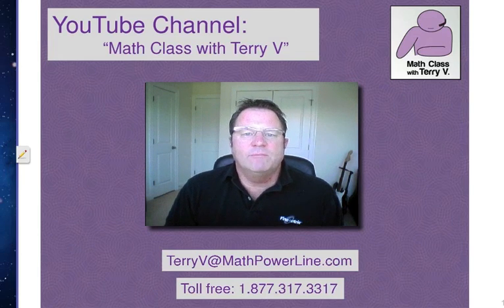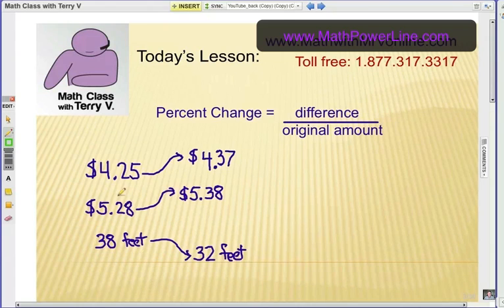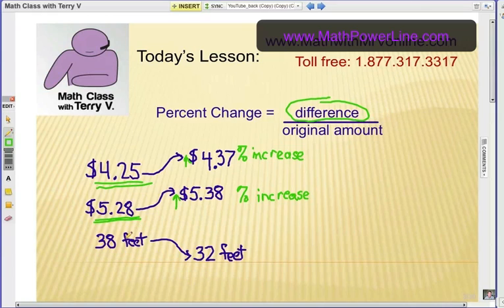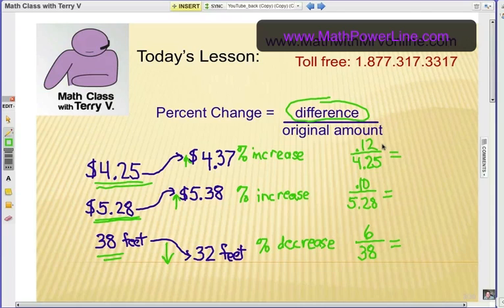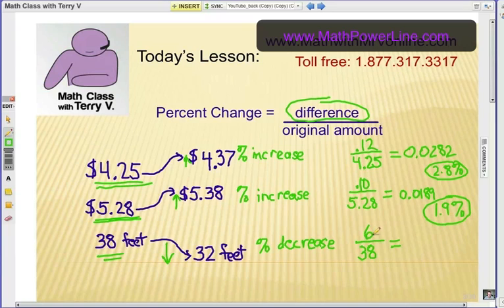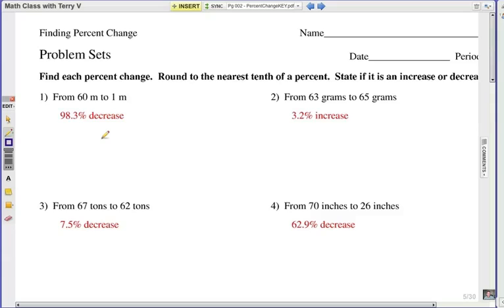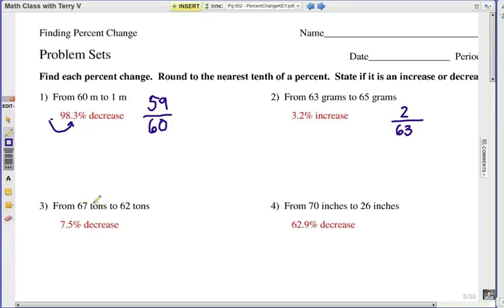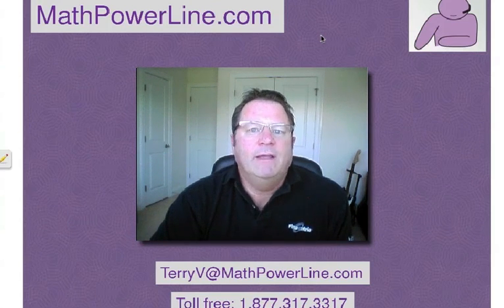How to Find Percent Change: Problem Set 1